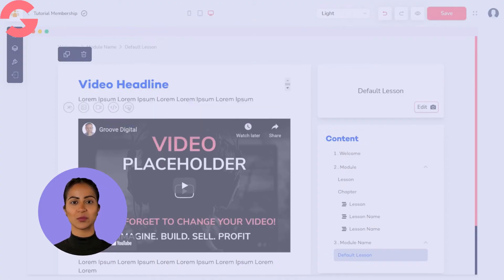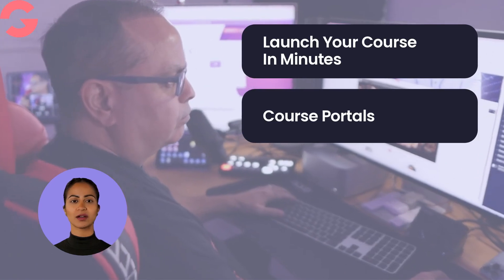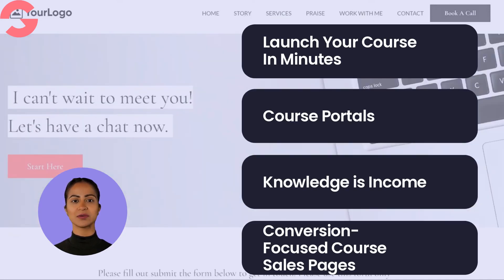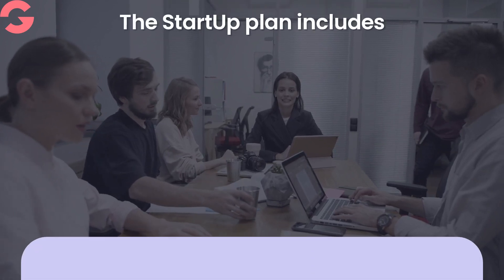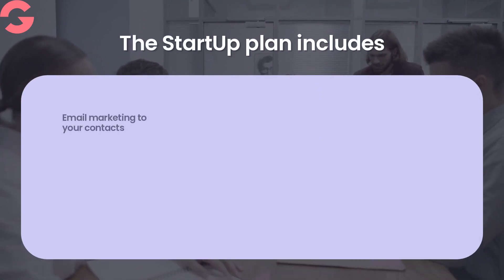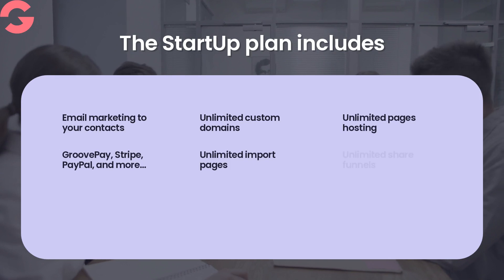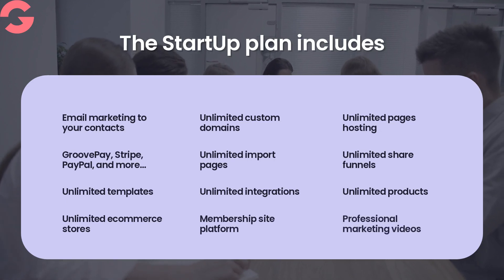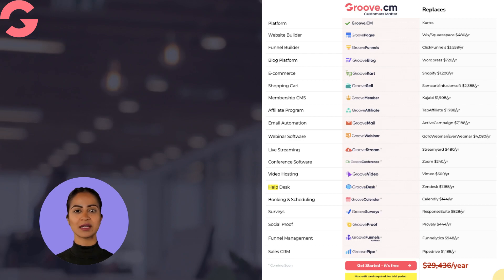Groove for Coaching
Hi! In this video, we will quickly tell you about Groove for Coaching.
When you started to make a huge impact in the field, you wanted to make sure that others could benefit from what you’ve learned.

Monetize Your Knowledge with High-Impact Memberships
- You can easily set up your courses and accept members with a drag-and-drop builder and pre-built templates.
- You can create multiple types of courses and membership portals, which will allow you to expand your offerings.
- You can offer free or paid memberships, which will let you earn money from your knowledge.Sales pages are highly optimized for performance. They can help boost your sales and reach your customers.
REPLACES: Kajabi, Thinkific, Teachable

Helping Company Grow with Technology.
Times are getting tougher for your clients and customers. This will negatively affect your bottom line drastically!
Now’s the time to reconsider why you’re wasting over 3000 dollars at month for 18 apps that Groove can do for FREE.

Groove StartUp plan includes:
- Email marketing to your contacts
- Unlimited custom domains
- Pages hosting
- Unlimited import pages
- Share funnels
- Templates
- Integrations
- Products
- Unlimited ecommerce stores
- Membership site platform
- Professional marketing videos
And more!

Groove is a Recession Proof Technology for Your Business!
Get Started - it's free! No credit card is required. No trial period.

USEFUL RESOURCES